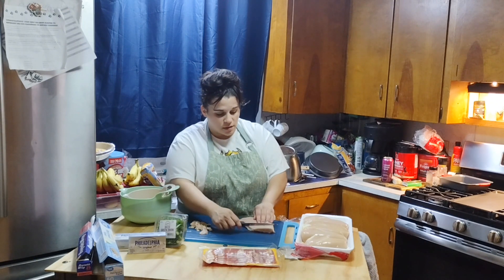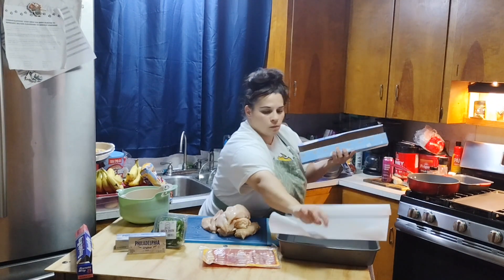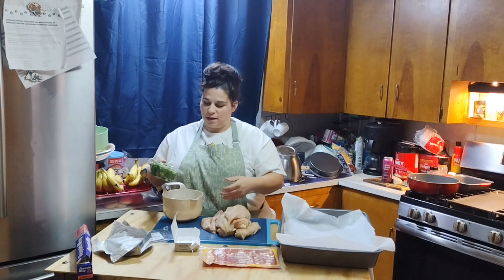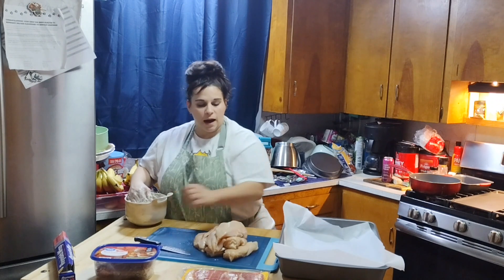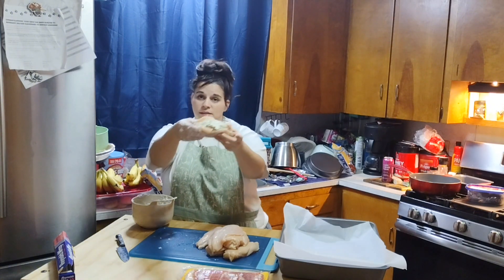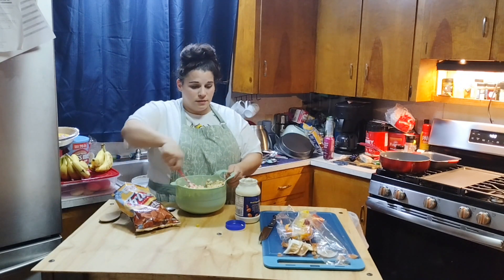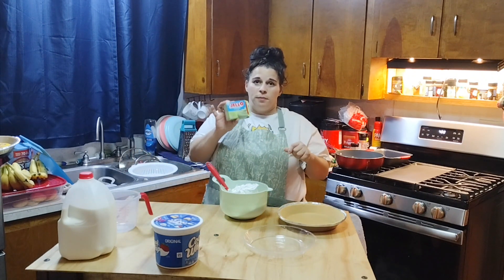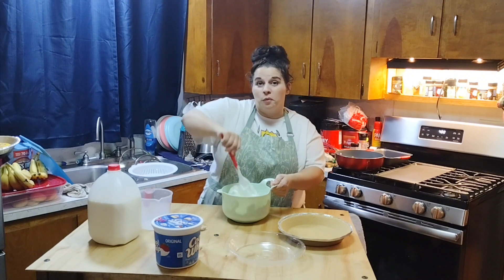💕 Baby Girl is Soo talkative 💕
recipes and directions are soon to be posted
so if this is from memory so I can't copy and paste
thanks for understand